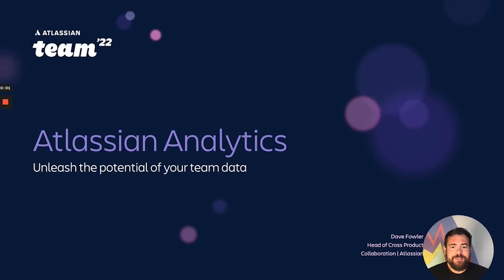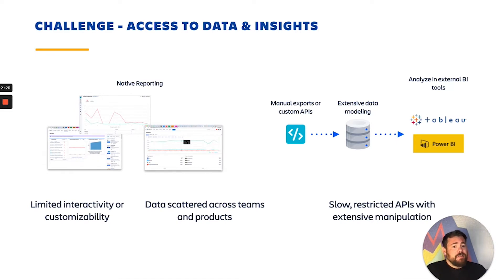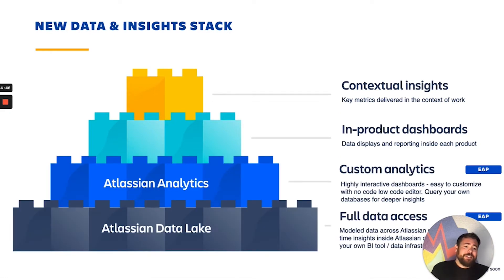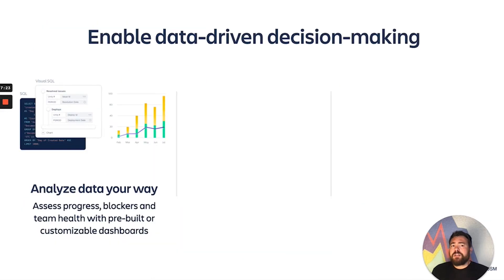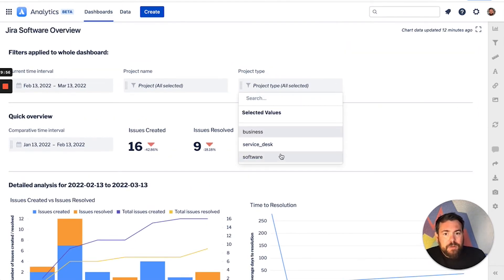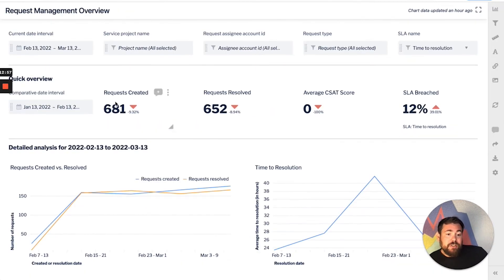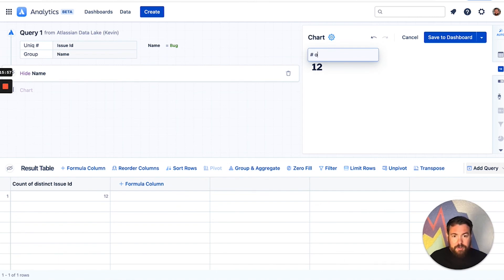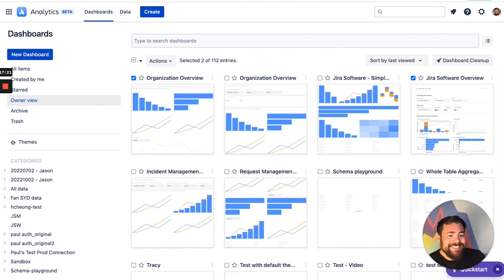Atlassian Analytics: breaking down silos to speed decision-making | Team '22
The data needed to generate critical teamwork insights is often trapped across product or team silos or not easy to visualize.

Learn how Atlassian Analytics, built on a secure, unified Atlassian Data Lake, breaks down silos and offers real-time access to cross-product insights.

Session speaker:
Dave Fowler, Head of Cross Product Collaboration & Data Experiences, Atlassian